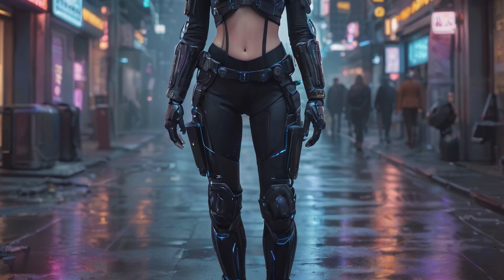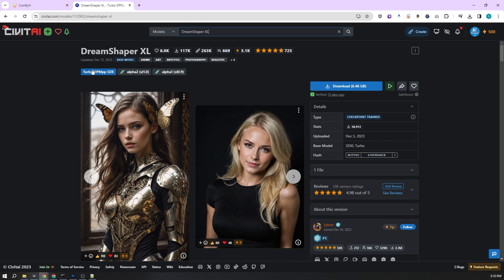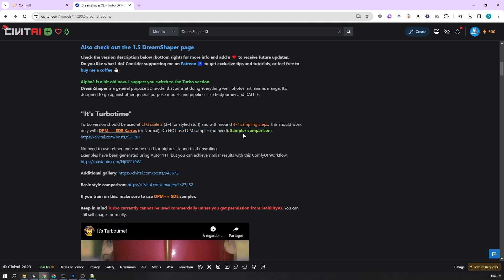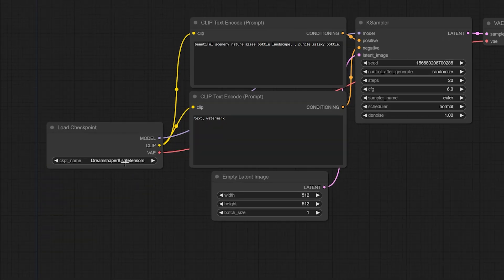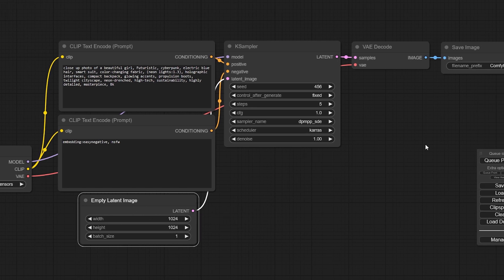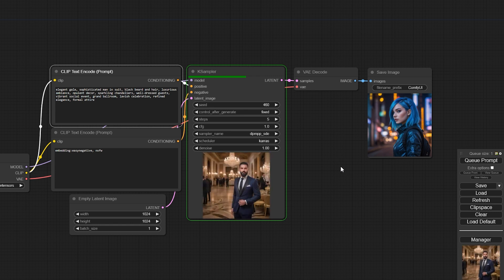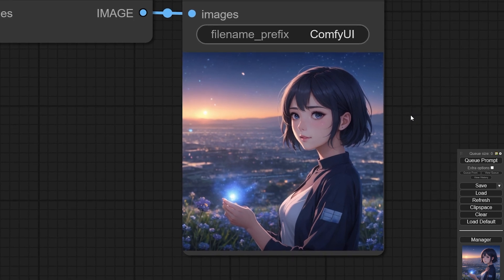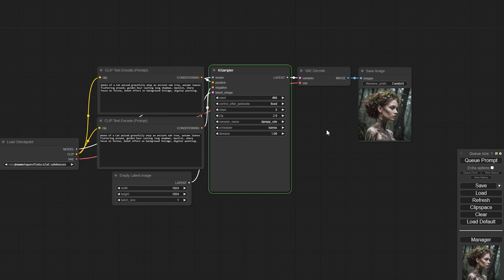DreamShaper SDXL TURBO - Amazing Stable Diffusion XL Turbo Model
DREAMSHAPER SDXL TURBO Stable - Amazing Stable Diffusion XL Turbo Model

Explore the world of aiart with our latest video featuring the DreamShaper Turbo. In this SDXL Turbo tutorial, we dive deep into the capabilities and efficiency of the SDXL Turbo model. Whether you're using SDXL Turbo ComfyUI or SDXL Turbo Automatic1111, this guide covers the essentials for both platforms. Discover how the SDXL Turbo ComfyUI workflow streamlines your creative process, making it faster and more intuitive. This video showcases the incredible speed and versatility of the SDXL Turbo Fast model, a testament to the innovations from Stability AI. Join us as we navigate through the features of the SDXL Turbo model, providing you with a hands-on experience and practical insights. Perfect for both beginners and seasoned artists, this tutorial is your gateway to mastering the SDXL Turbo on both ComfyUI and Automatic1111 platforms.

🖥️ My PC setup:

Graphics Card
SSD Storage
prebuilds to my PC